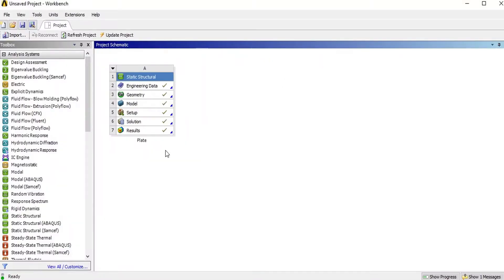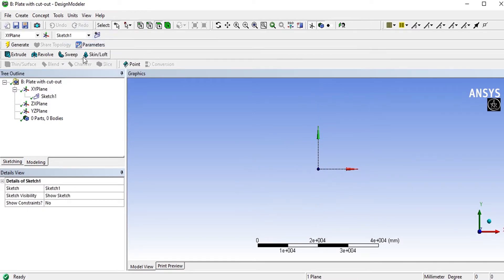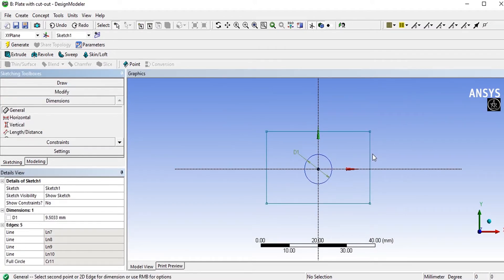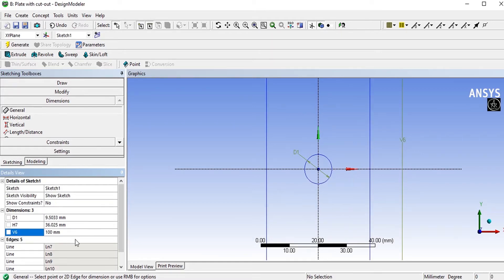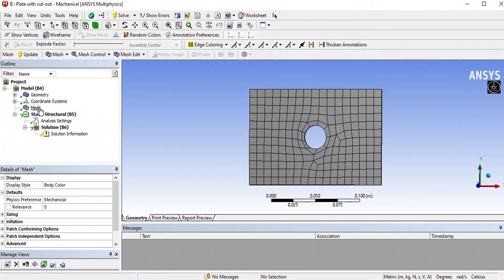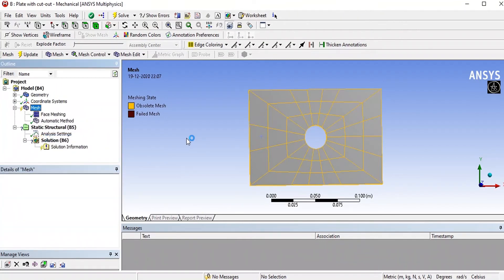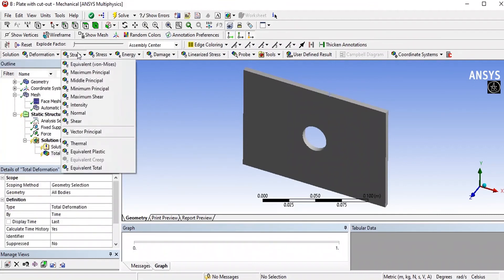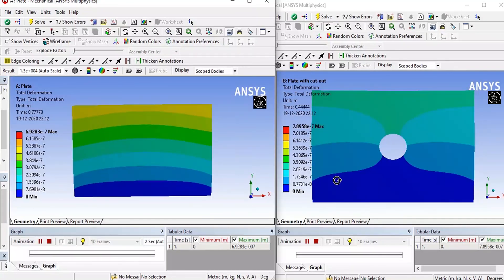Structural analysis of Rectangular plate with cutout uniformly compressed in one direction.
Static structural analysis of Rectangular plate with cutout uniformly compressed in one direction.